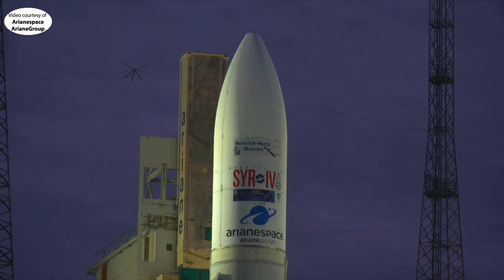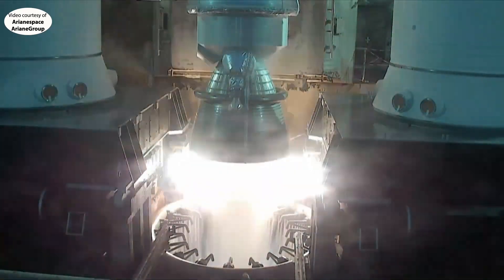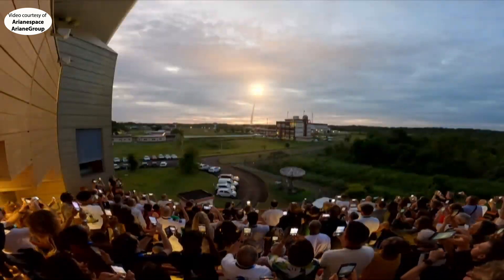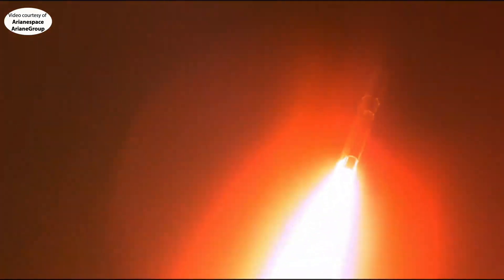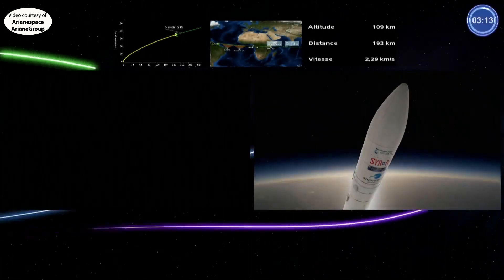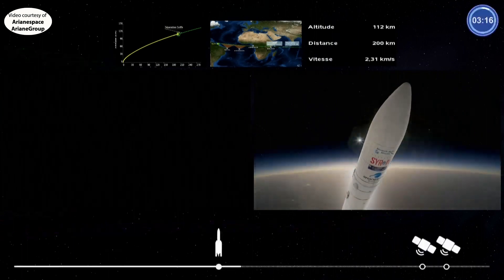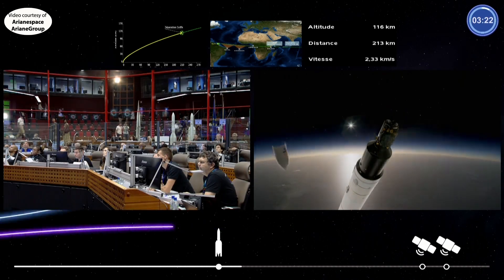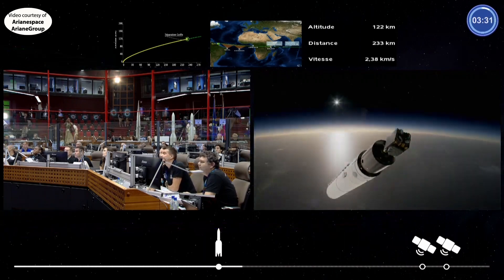The last Ariane 5 launch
The last Ariane 5 launch vehicle (Ariane Flight VA261) launched the Heinrich-Hertz and SYRACUSE 4B satellites into geostationary transfer orbit (GTO) from Ariane Launch Complex No. 3 (ELA 3) at Guiana Space Centre in Kourou, French Guiana, on 5 July 2023, at 22:00 UTC (19:00 local time).
Credit: Arianespace/ESA - S. Corvaja

final Ariane 5
last Ariane 5
dernier décollage Ariane 5